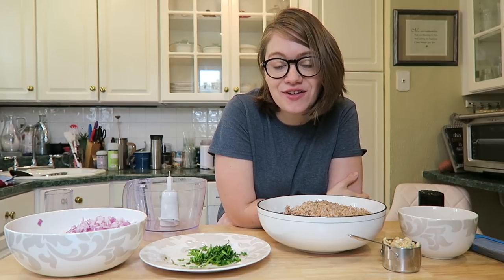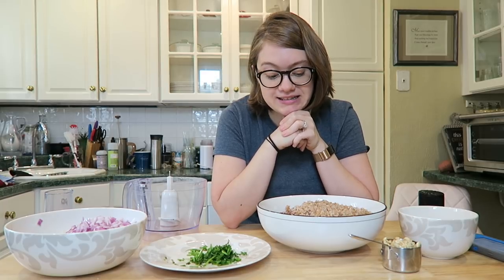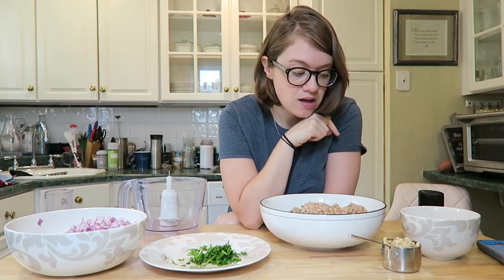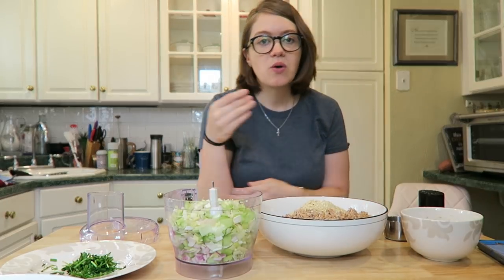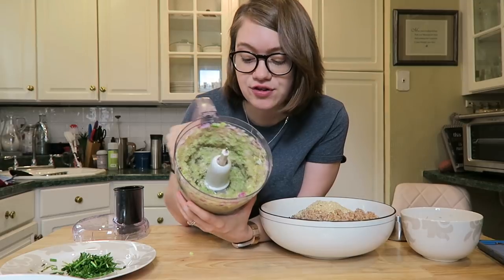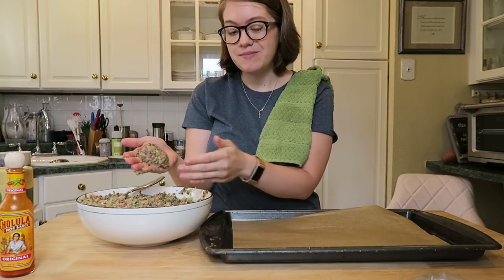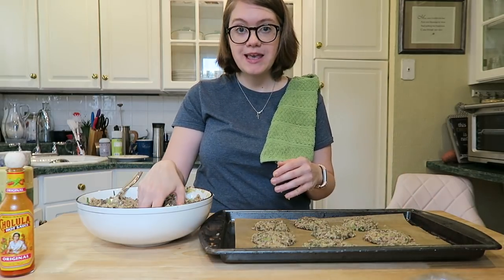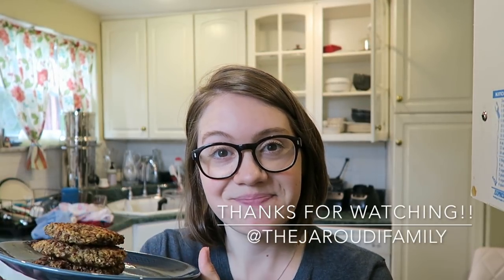Whole Foods Plant Based Burger Recipe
Summer Recipe Collaboration

3/4 cup lentils
3/4 cup bulgur wheat
1/2 cup quinoa
2 ribs celery
1 red onion
1 leek
1 cup cashews
1/4 cup fresh chives
1 tbsp miso + 1/4 cup warm water
1 tbsp dijon mustard
3 tbsp flax meal + 6 tbsp water

1. To cook lentils bring 3 cups of water and lentils to a boil. Reduce to simmer and cook uncovered for 20-25 minutes. Drain and cool

2.  To cook bulgur bring 2 cups of water to a boil, stir in bulgur and cover. Let stand off heat until all water is absorbed (15-20 minutes)

3. To cook quinoa - bring 2 cups of water and quinoa to a boil. Reduce to simmer and cook uncovered until tender (20-25 minutes)

4. Process onions, celery, and leeks to a finer texture and sauce. Remove from heat and cool. Squeeze out excess water

5. Make flax egg by combining water and flax together (let sit) - add to the burger mixture

6. Process cashews until coarse

7. Combine all ingredients and mix well

8. Form into patties and preheat over to 425 degrees

9. Bake for 15-20 minutes on one side, once brown - flip and cook for 10 minutes on the other side